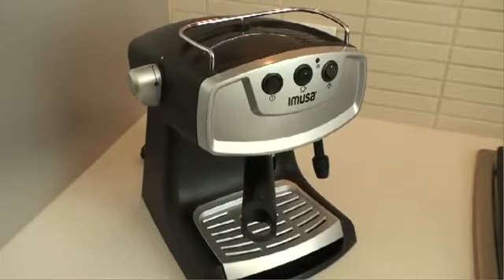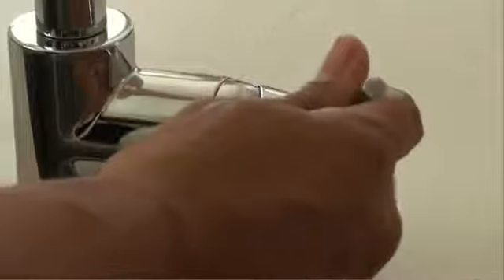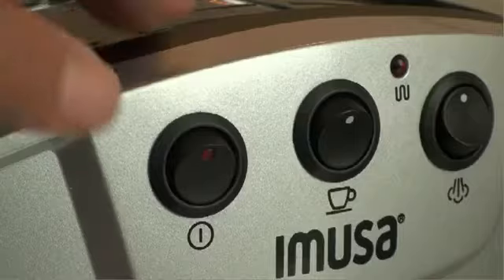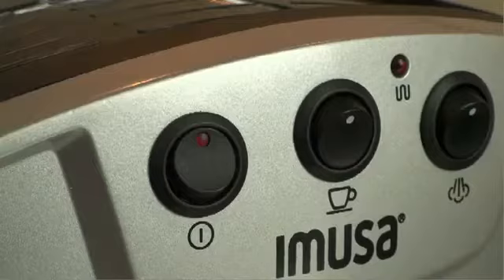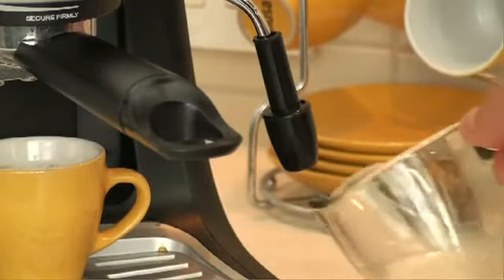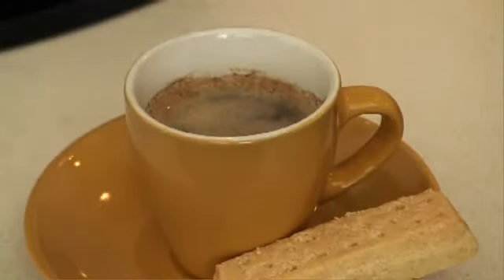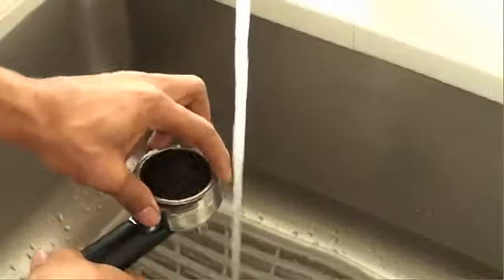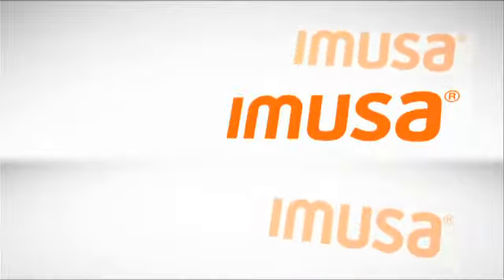kizee How to Make Espresso Coffee Using your Coffee Expresso Machine with IMUSA YouTube